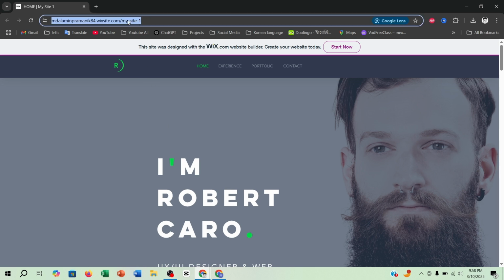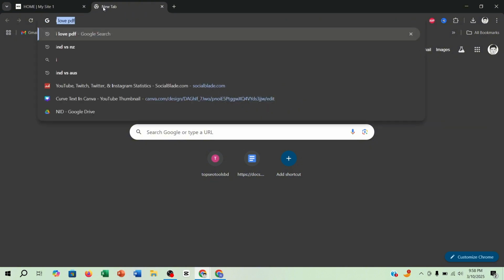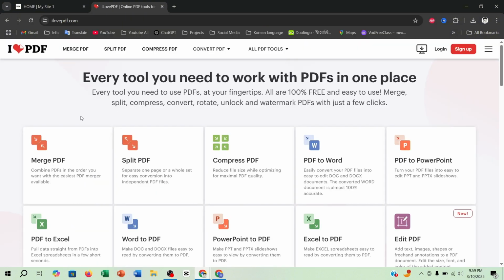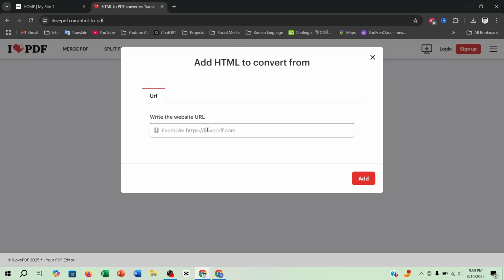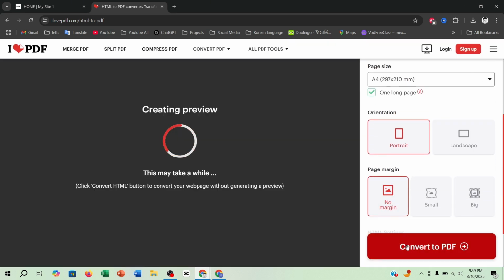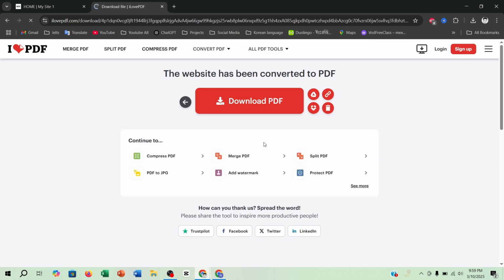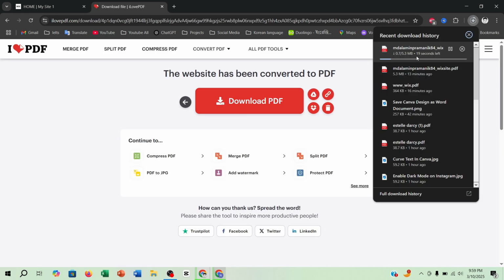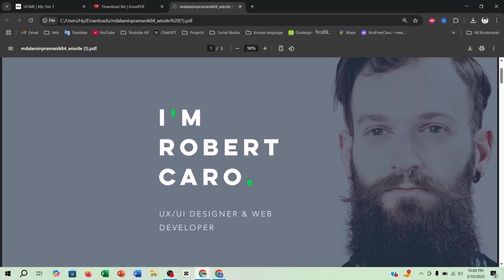How to Convert Wix Website to PDF 2025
Want to know how to convert a Wix website to a PDF in 2025? In this step-by-step tutorial, I’ll show you how to save your Wix website as a PDF for offline access, sharing, or printing.